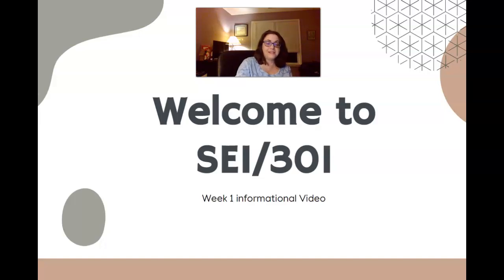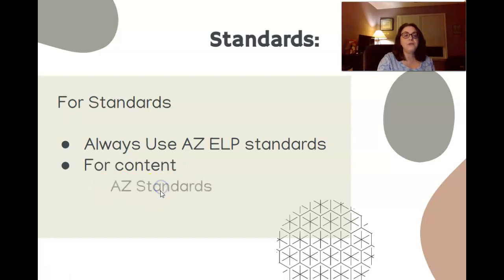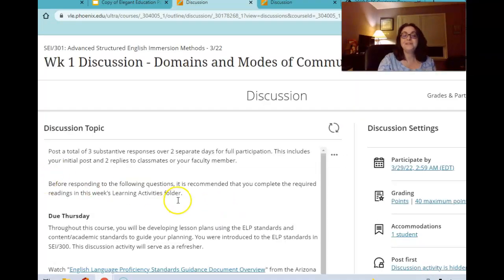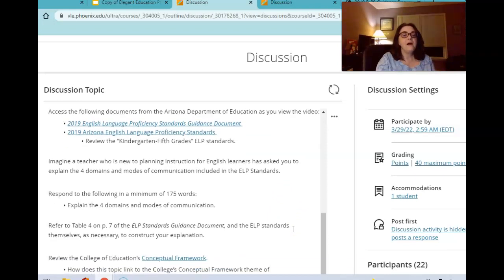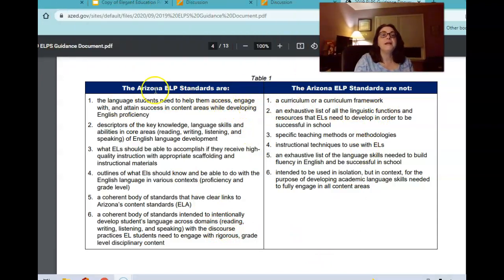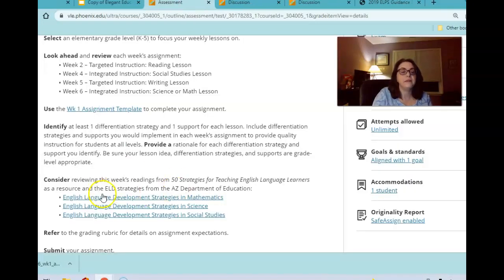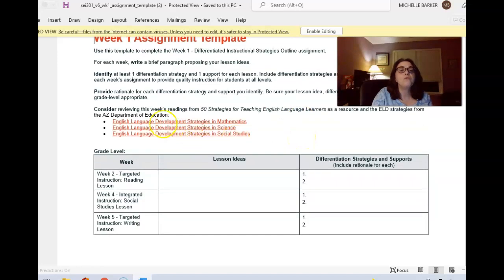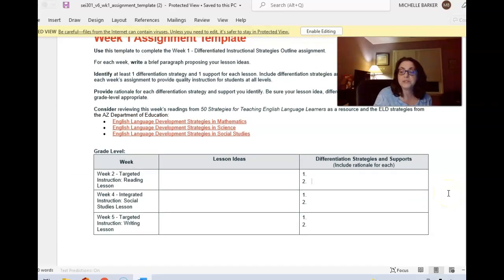SEI/301 Week 1